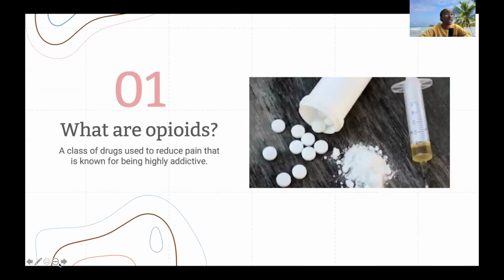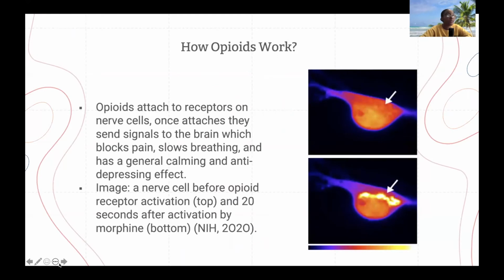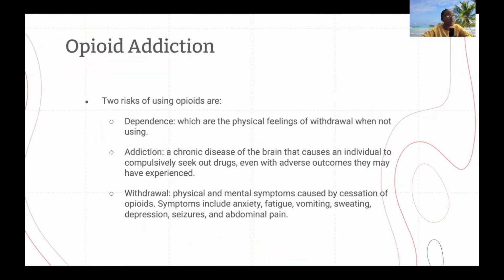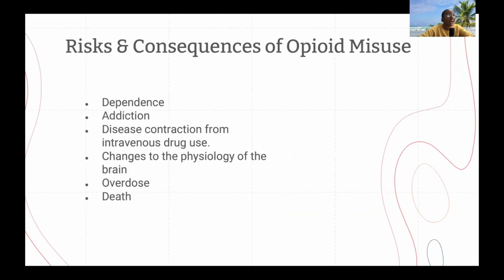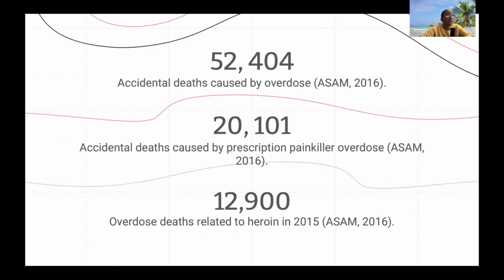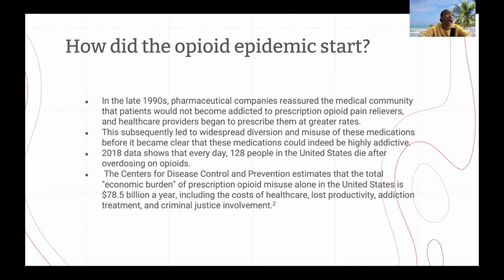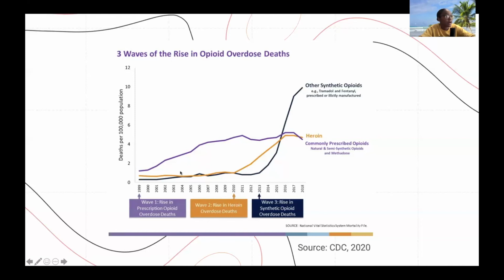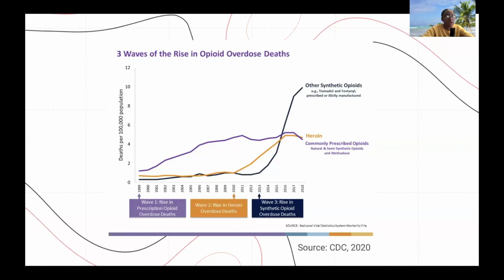Drug Infomercial: Opioids | Chelsea Okundolor